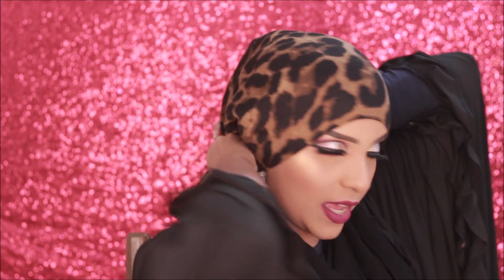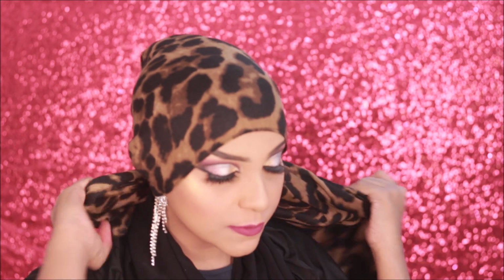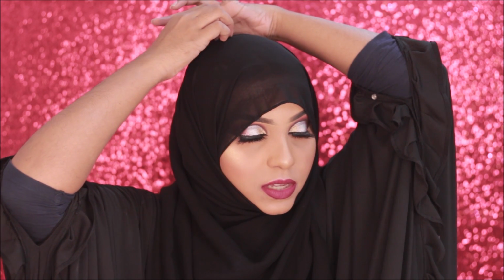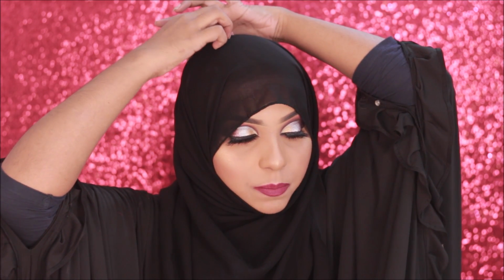MY TURBAN TUTORIAL | MOST REQUESTED VIDEO EVER | 2018